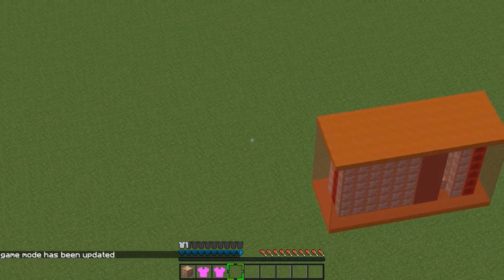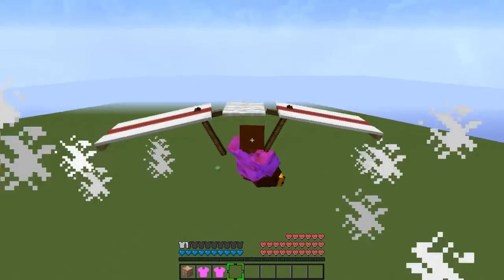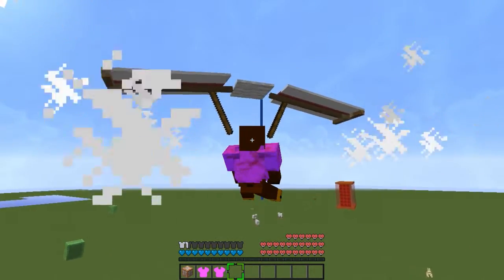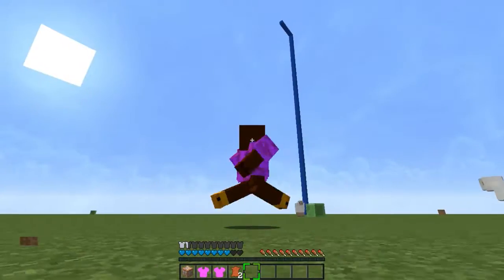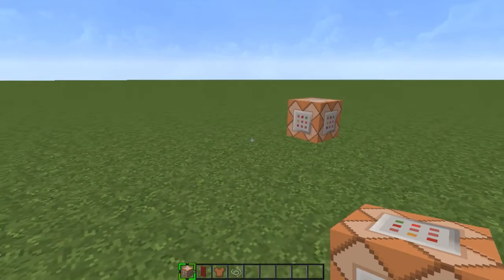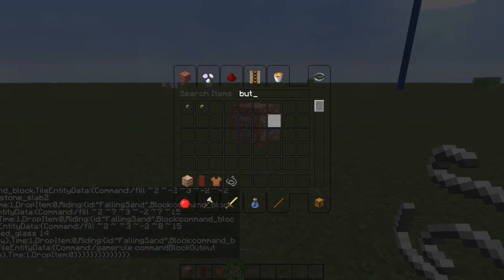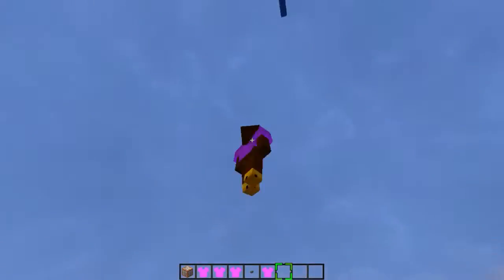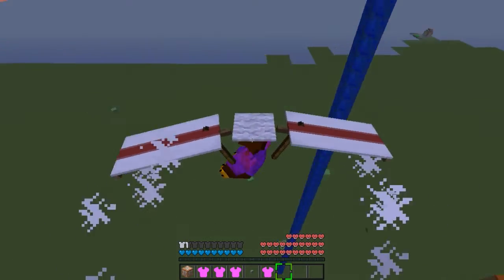HOW TO GET A PARACHUTE IN VANILLA MINECRAFT! (new)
Welcome to a DonibobesMC video!

Check out me and my friends' server: hub.rgaminecraft.com

Can we hit 15+ likes on this episode?

Intro & Music: Topu-Hope
Follow Tobu: